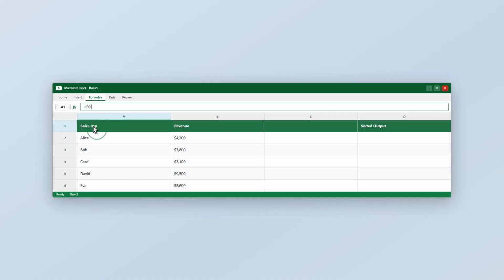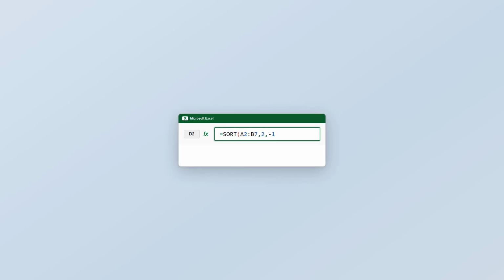Excel Sorts Itself With This 1 Formula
Stop manually sorting your Excel data every time it changes! In this 60-second tutorial, you'll learn how to use the SORT and SORTBY functions to create dynamic, auto-updating sorted lists. No more clicking the Sort button repeatedly — these formulas do it for you automatically. Perfect for dashboards, reports, and any live data. The SORT function lets you sort by a column directly, while SORTBY gives you the power to sort by a separate helper column or multiple criteria at once. Once you enter the formula, your sorted results update instantly whenever the source data changes. Save hours every week with this one trick! Watch until the end for the full formula breakdown.